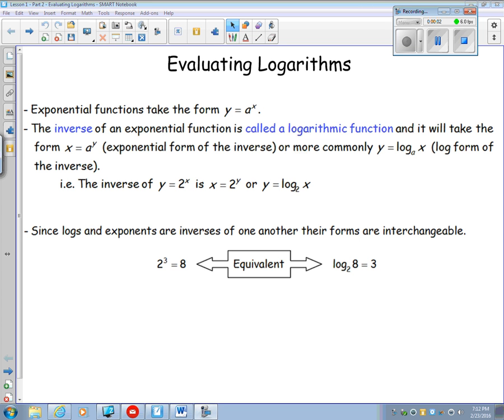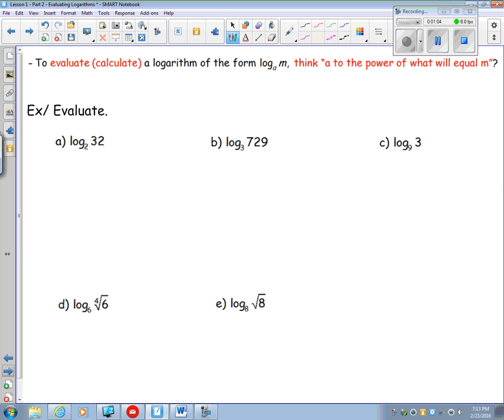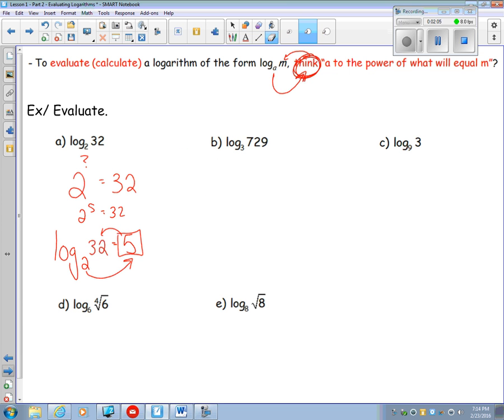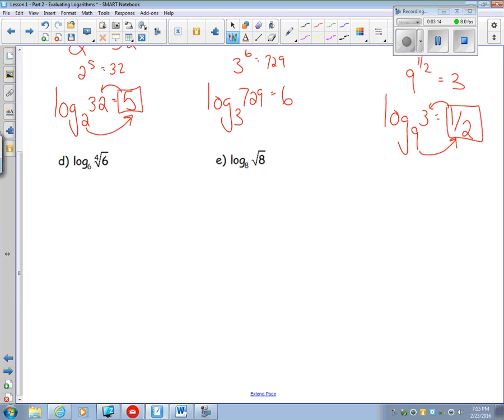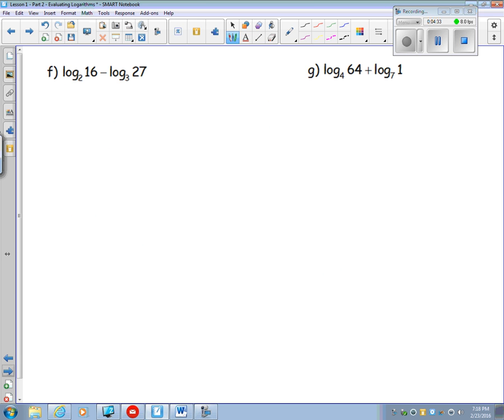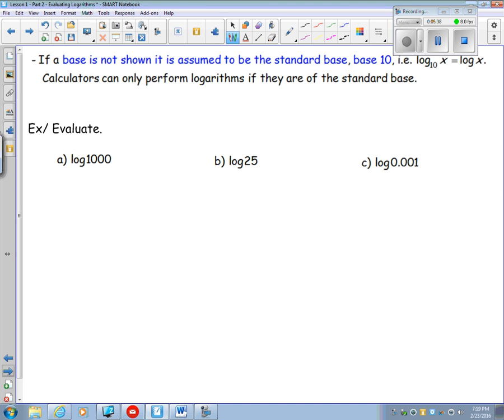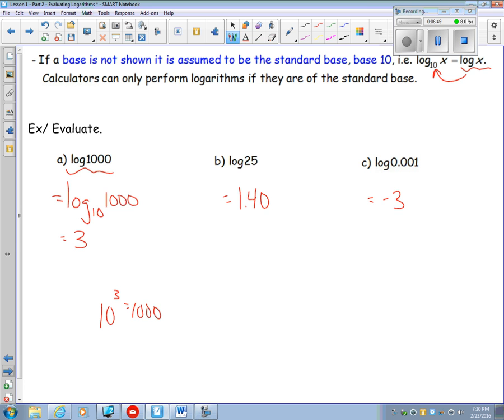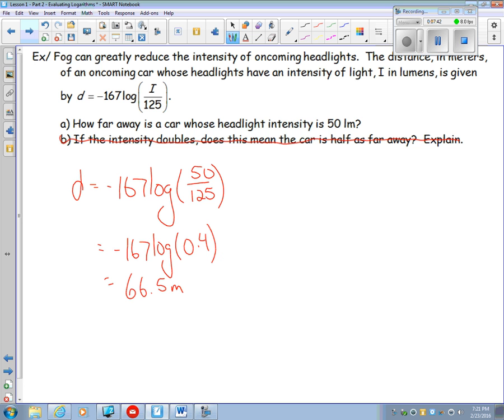All of Part 2 Evaluating Logarithms